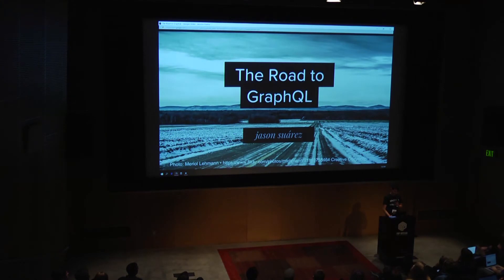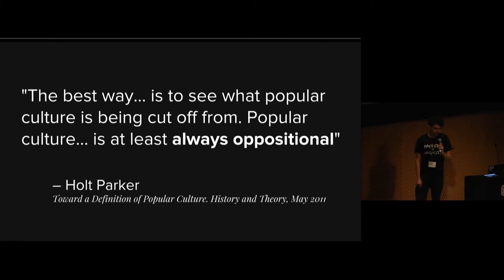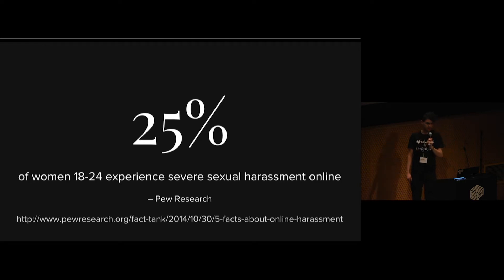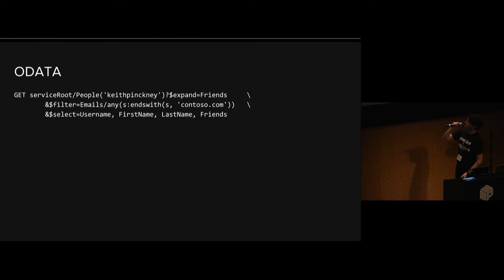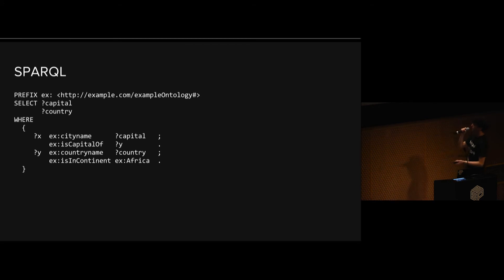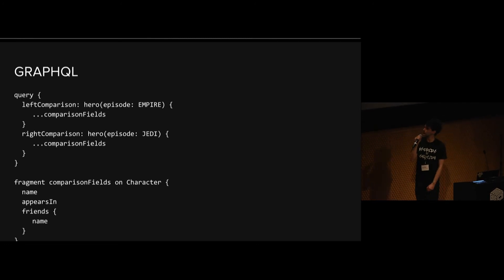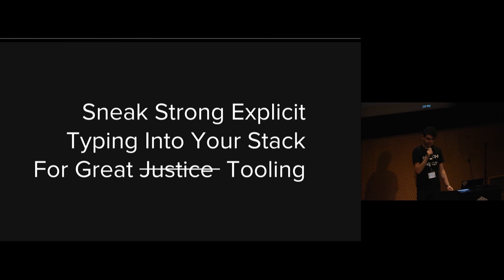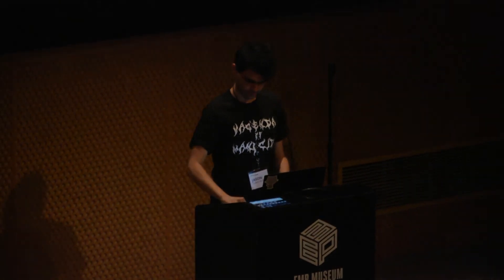DataLayer- Porting Our Existing App to GraphQL with Jason Denizac, Zendesk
The real-life story of how we ported Zendesk Inbox from a REST API to GraphQL - exposing data backed by MySQL, ElasticSearch, and internal APIs via a common data model to allow more efficient data fetching and faster front-end development time.